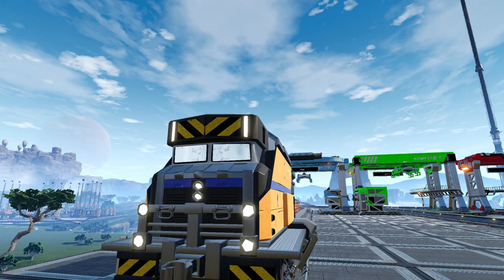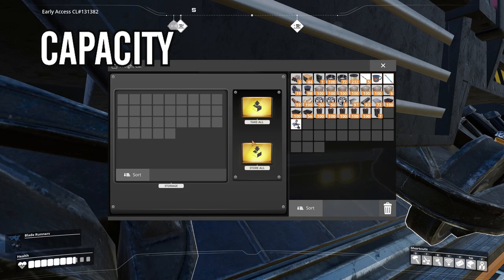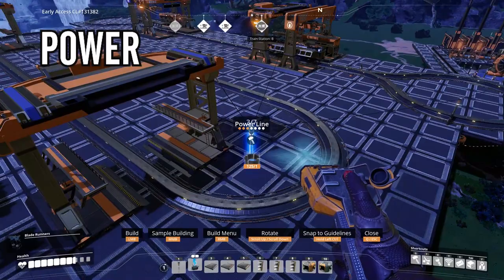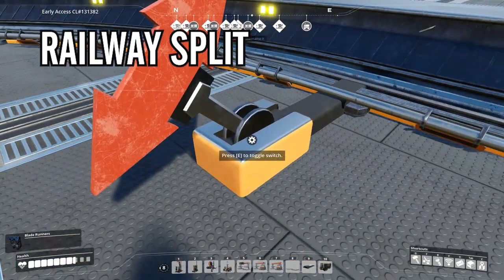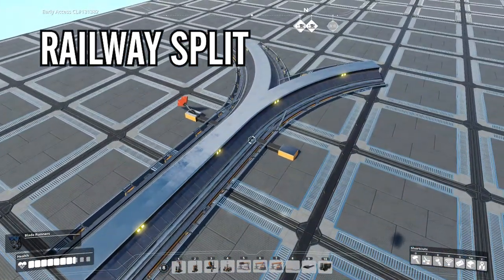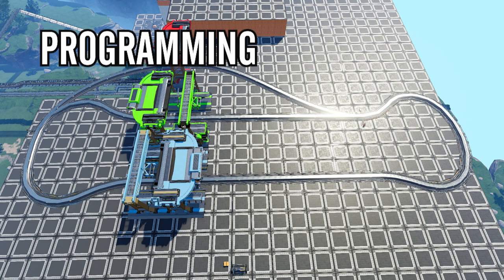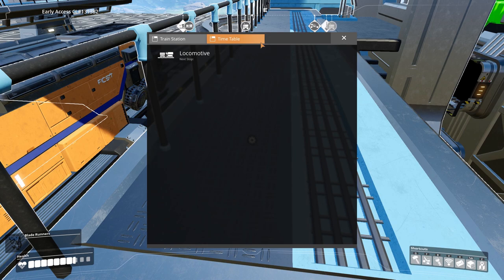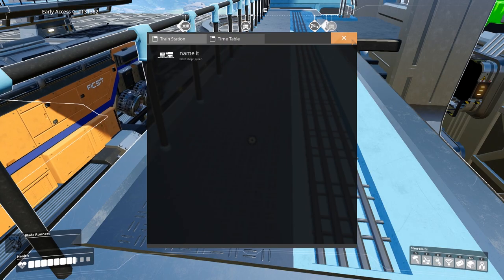The FASTEST and Simplest Guide to TRAINS in SATISFACTORY!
Let's cover Trains!
Timestamps:
0:14 Placements
0:38 Capacity
0:51 Inclines
1:09 Power
1:25 Railway Split
1:49 Single Line
2:08 Loop Systems
2:22 Hybrid Systems
2:37 Programming the train